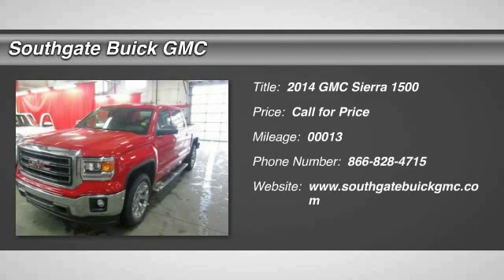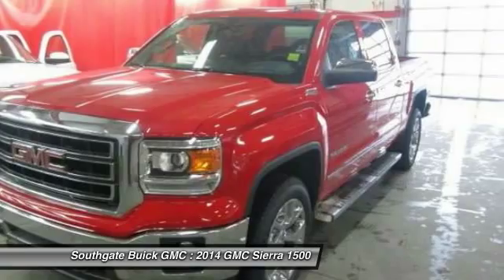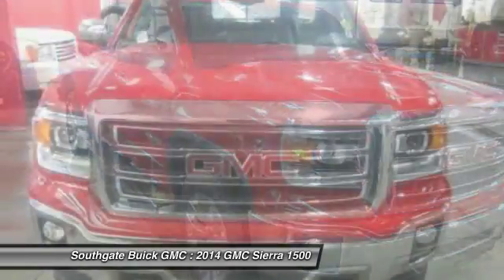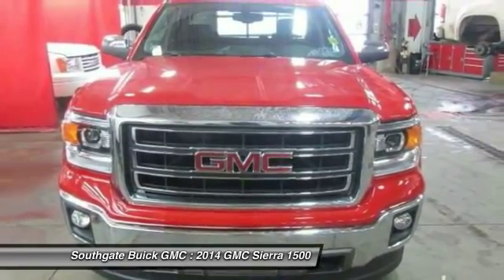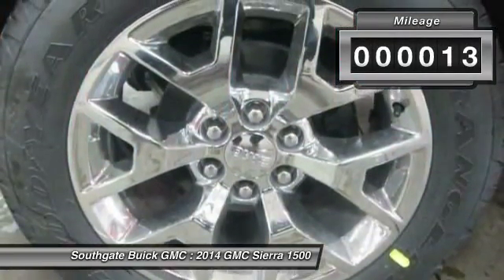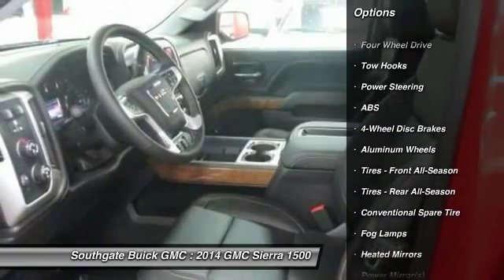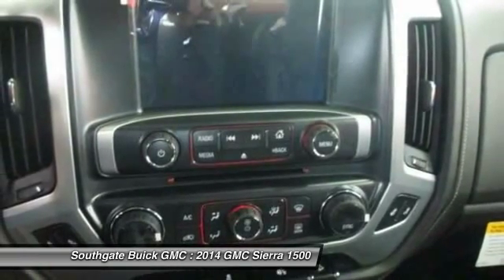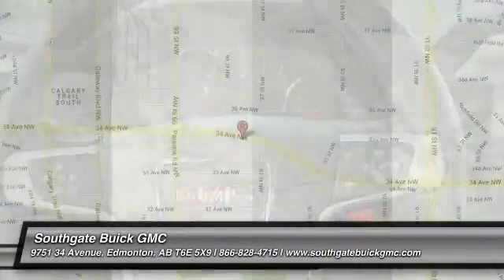2014 GMC Sierra 1500 Edmonton AB RP77167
2014 GMC Sierra 1500 SLT

Pick up this Fire Red 2014 GMC Sierra 1500, available today at Southgate Buick GMC. Featuring Automatic transmission, it has 13 miles. This could be the one you've been searching for.